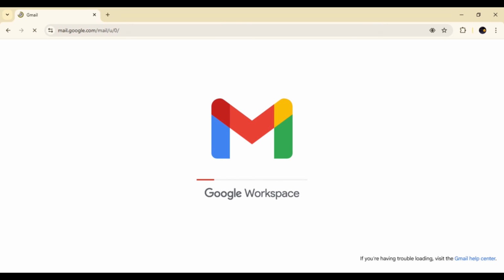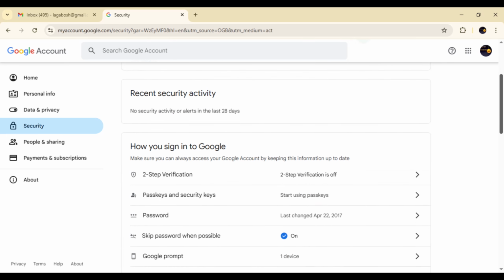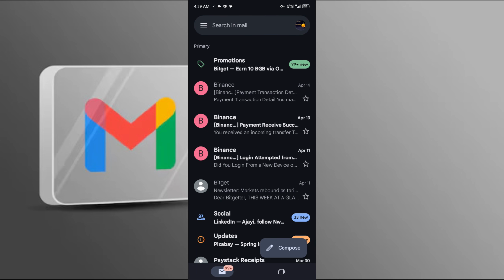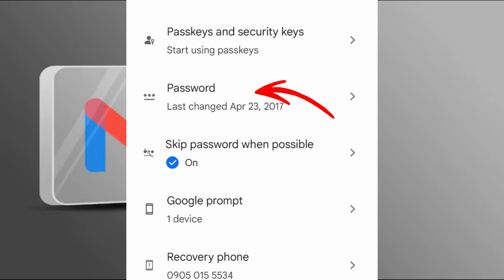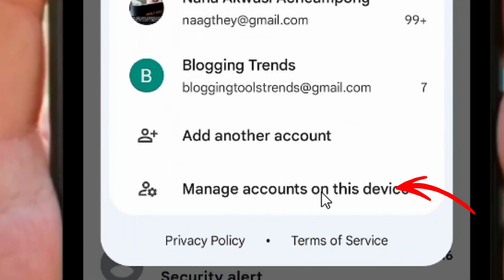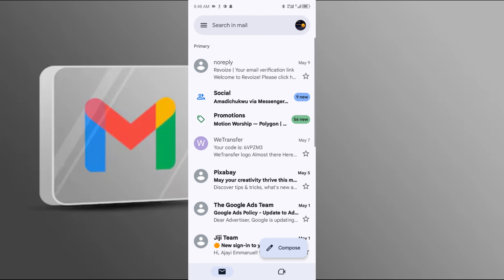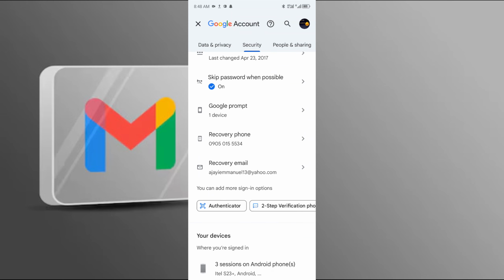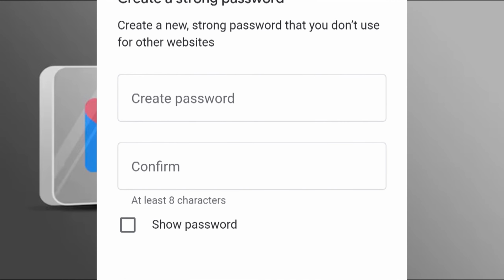How to Change Gmail Password (PC & Mobile Apps - Android & iOS)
This video tutorial explains in detail how to change gmail password across various devices, ensuring your Google account remains secure.

If you're looking to update your email password on your phone or computer, this comprehensive guide provides easy-to-follow instructions. We cover the process on both desktop and mobile platforms, including specific steps for different operating systems. Learn how to change gmail password in mobile effectively, whether you're using an Android device or an iPhone. We emphasize the importance of choosing a strong, unique password to protect your account from unauthorized access.

For Apple users, we specifically address how to change gmail password on iphone and even touch upon how to change gmail password on ipad, highlighting any slight variations in the process. We guide you through the settings within the Gmail app or your device's settings to update your login credentials seamlessly. Additionally, we understand that sometimes you might need to update your password on a larger screen, so we also cover how to change gmail password in laptop, providing clear steps for accessing your Google account settings via a web browser.

While this video primarily focuses on the standard password change procedure, we acknowledge that users may encounter situations where they've forgotten their current password. Although not the main focus, we briefly touch upon scenarios related to how to change gmail password if forgotten, suggesting the general recovery process through Google's account recovery options. Please note that detailed steps for forgotten passwords often involve verification methods like a recovery email or phone number linked to your account. This video aims to cover the most common password update scenarios.

Finally, for enhanced security, we also address the importance of managing logged-in devices after a password change. While not explicitly detailing every step, we mention the option to how to change gmail password and logout of other devices, encouraging you to review your signed-in devices in your Google account settings after updating your password. This ensures that any potentially compromised sessions are terminated, further safeguarding your account. Whether you're on how to change gmail password android or any other platform, this video serves as a valuable resource.